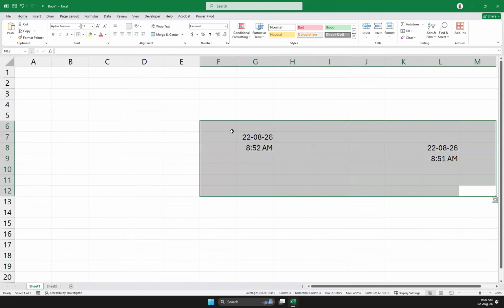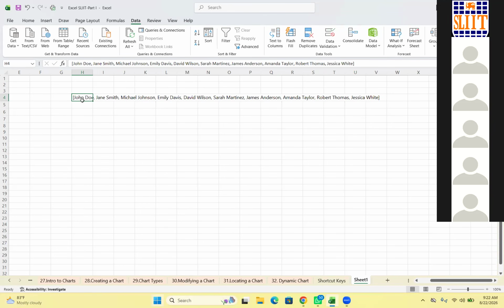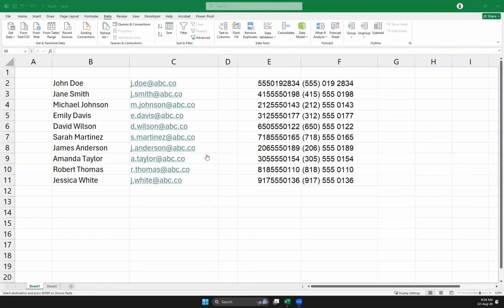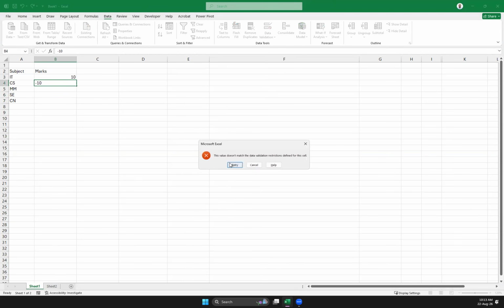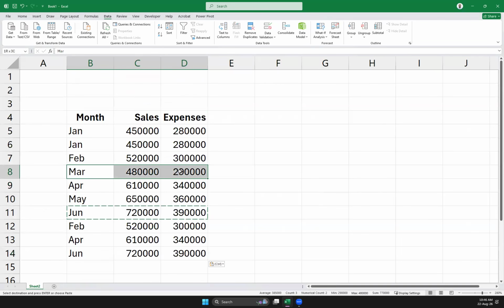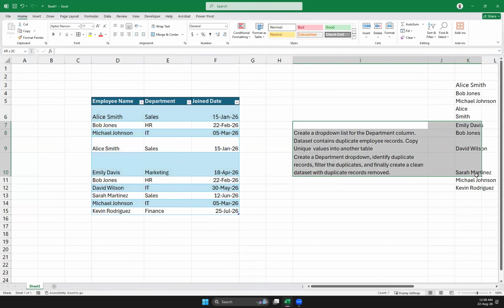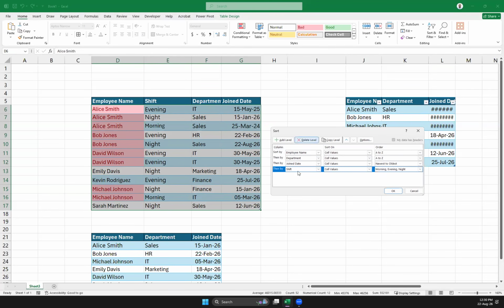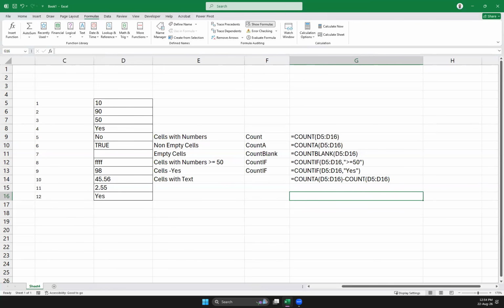Ms Excel - 2